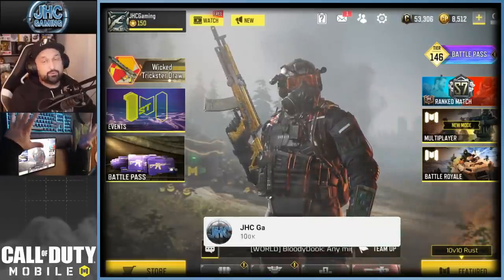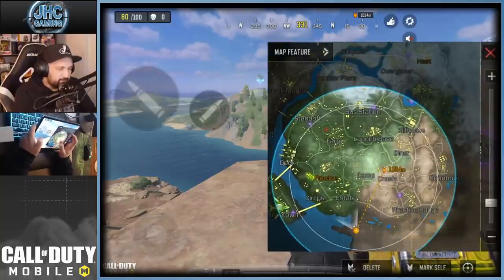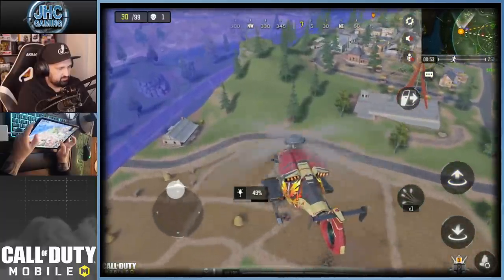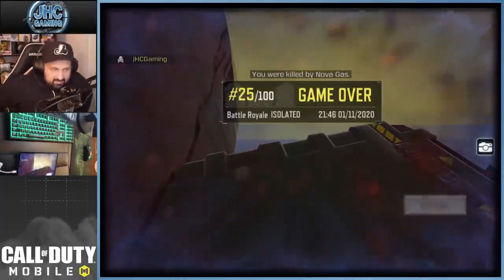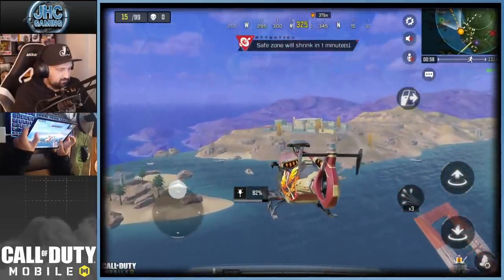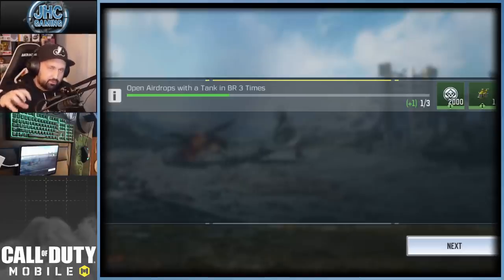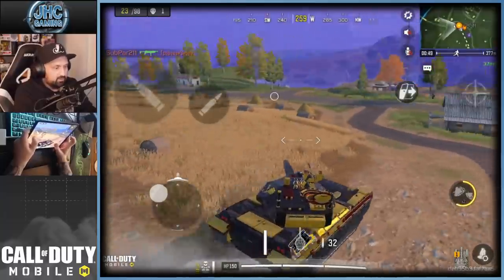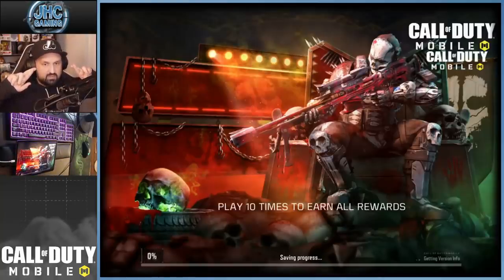How to Open Airdrops with a Tank in BR 3 times in Call of Duty Mobile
I've been stuck on this challenge for so long in cod mobile Roadkill seasonal challenges to get the free soldier skin, i wanna give you guys TIPS and TRICKS on How to Open Airdrops with a Tank in call of duty mobile